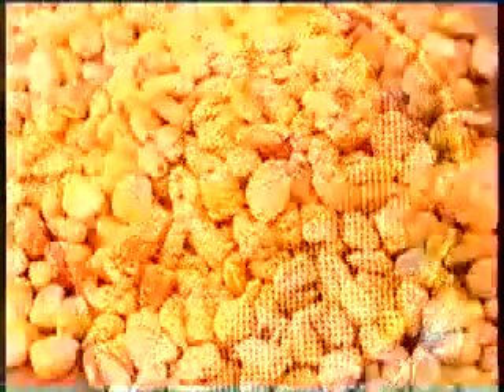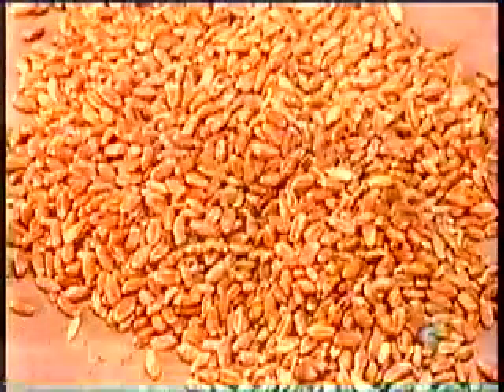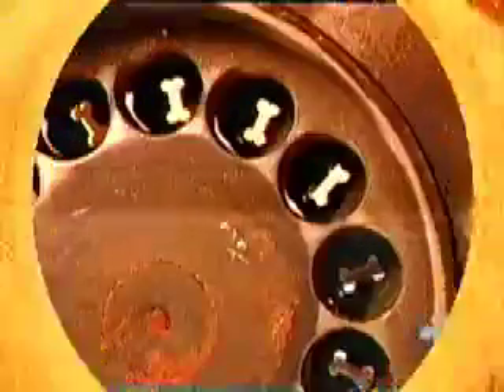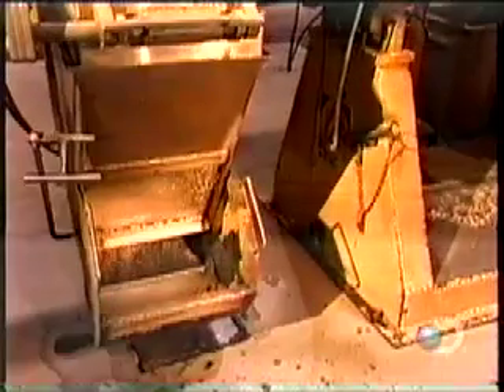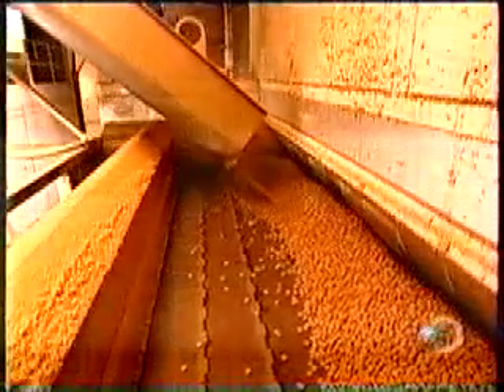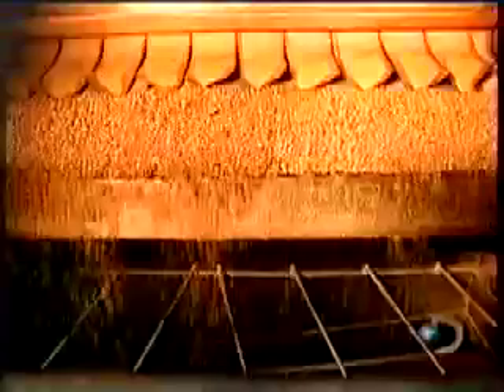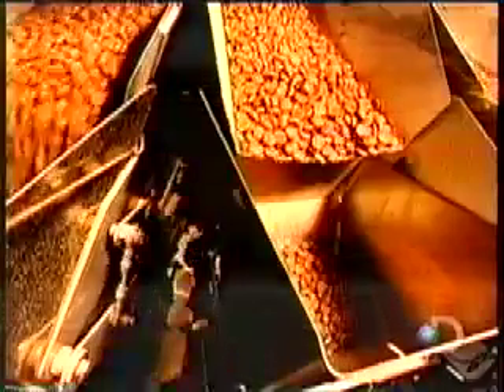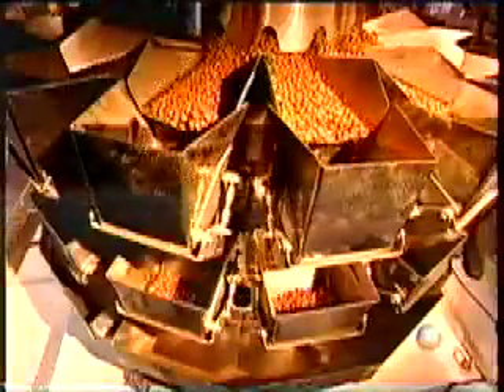PET FOOD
SEE HOW THE PET FOOD IS MADE AND PACKAGED.
FEED THE BEST FRIEND YOU EVER HAVE.